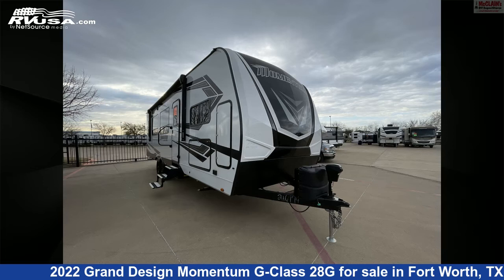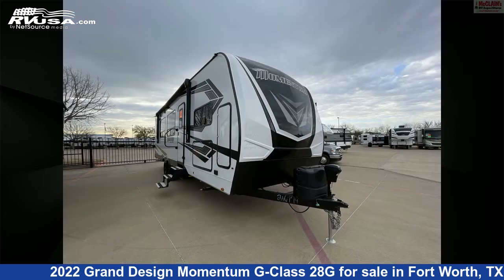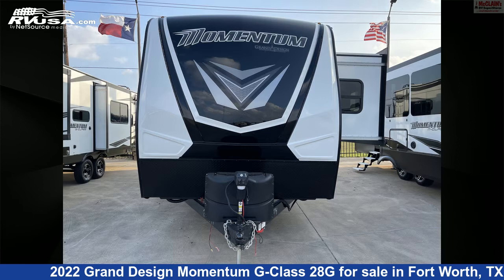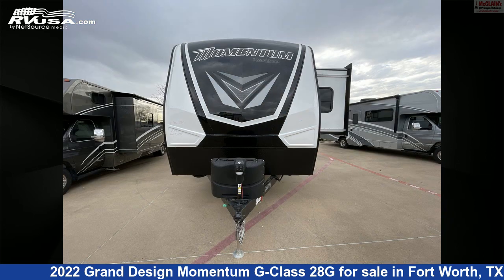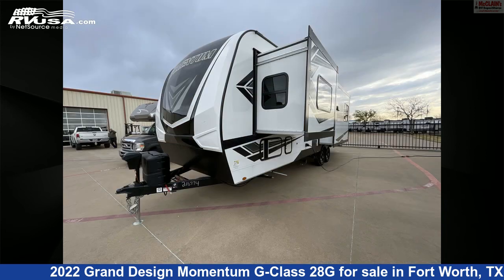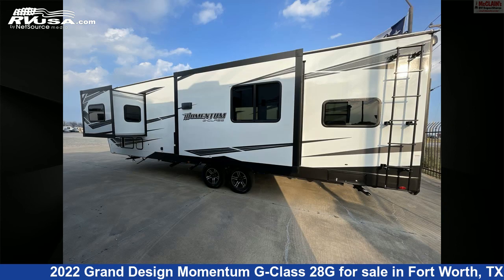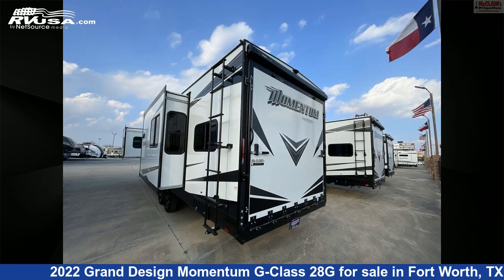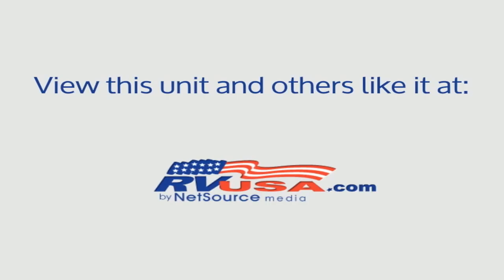Marvelous 2022 Grand Design Momentum G-Class Toy Hauler RV For Sale in Fort Worth, TX | RVUSA.com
This 2022 Grand Design Momentum G-Class 28G is a Toy Hauler RV. It is located in Fort Worth, TX 76140 and is offered for sale by McClain's RV Fort Worth.